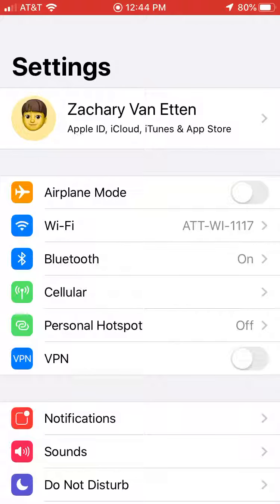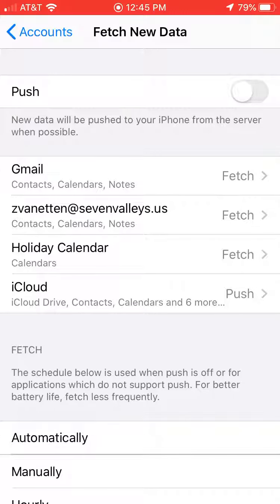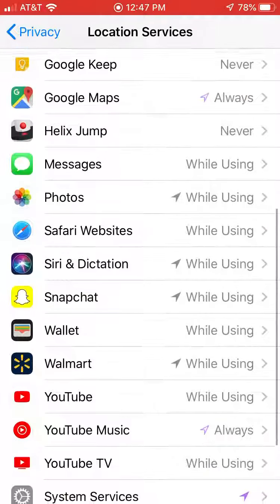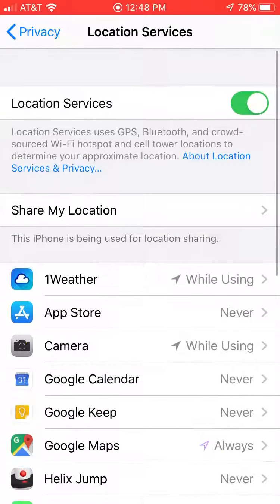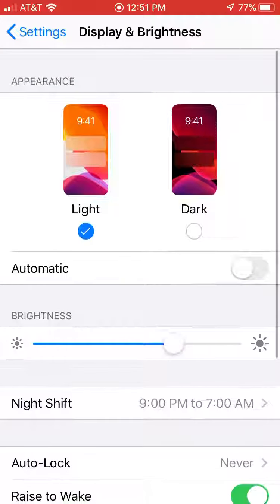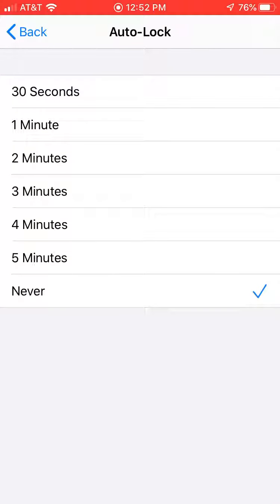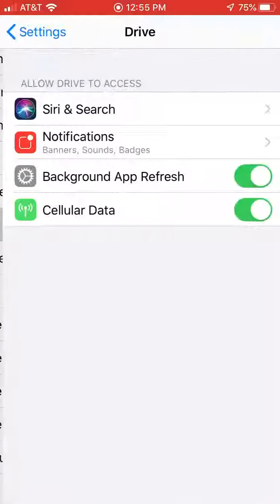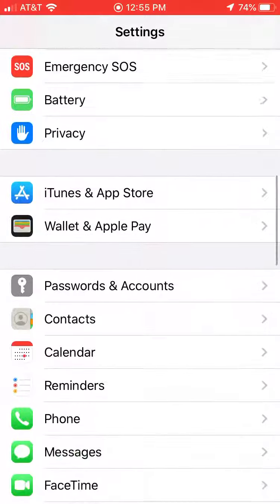Battery Tips for iOS to help you get more out of your battery life